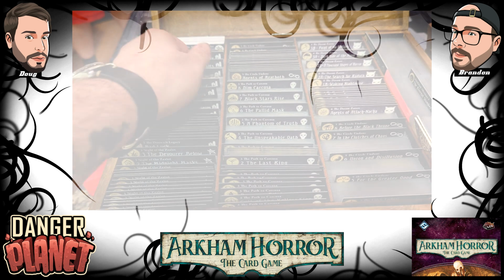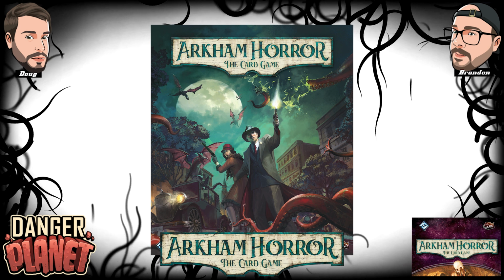We Finished Our 1st Arkham Horror Campaign!!! - Arkham Horror: The Card Game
Arkham Horror: The Card Game is a cooperative living card game produced by Fantasy Flight Games. It is set in the universe of Chaosium's Call of Cthulhu roleplaying game, which is based on the Cthulhu Mythos of H.P. Lovecraft and other cosmic horror writers. The title refers to Lovecraft's fictional town of Arkham, Massachusetts which is mentioned in many of his mythos stories.

Campaign play in Arkham Horror: The Card Game is the default mode of the game, allowing teams of investigators (players) to progress through a series of scenarios as they uncover the various horrors that await them. In campaign play, the choices investigators make in scenarios have long-lasting effects, altering the story itself and even how later scenarios play out. Each scenario has multiple paths of divergence offering multiple playthroughs with different experiences each time!

Join Doug and Brandon as they chat about what it's like starting an Arkham Horror: The Card Game collection, their favorite parts of the game system itself, and even some spicy tips for newcomers to the LCG system!!!